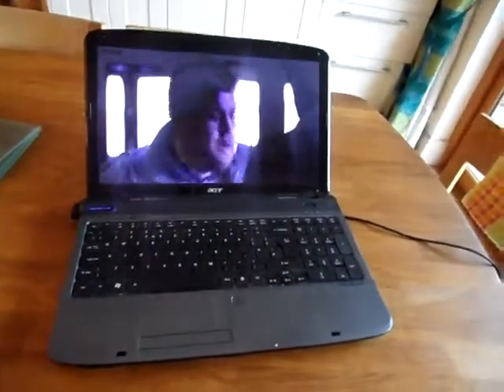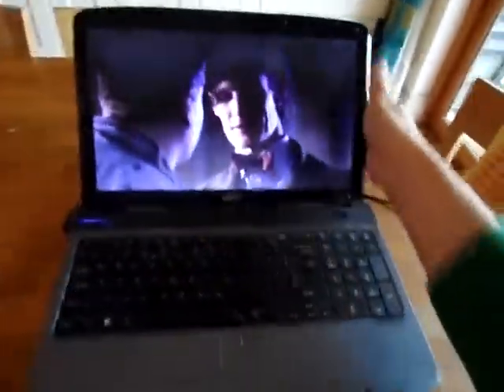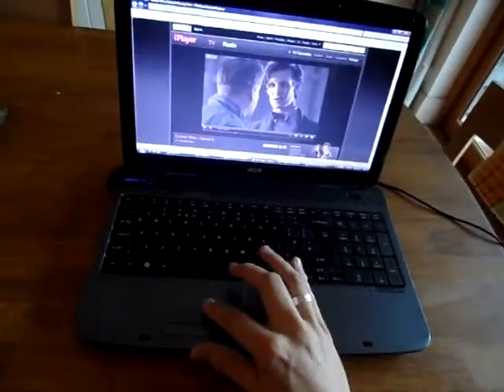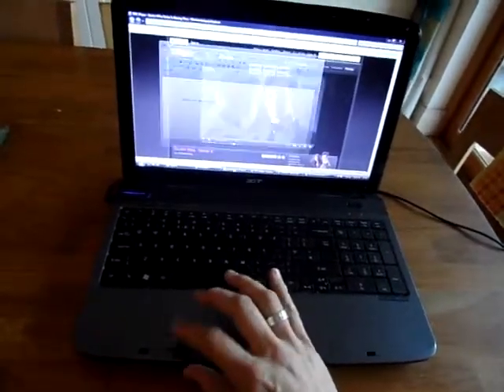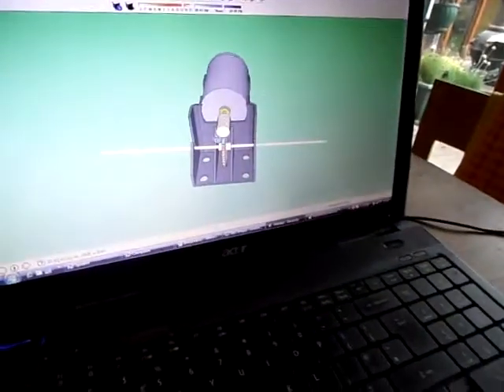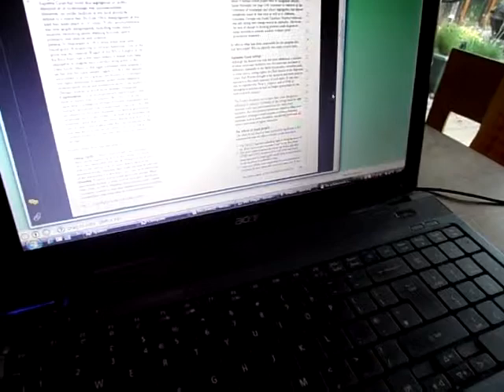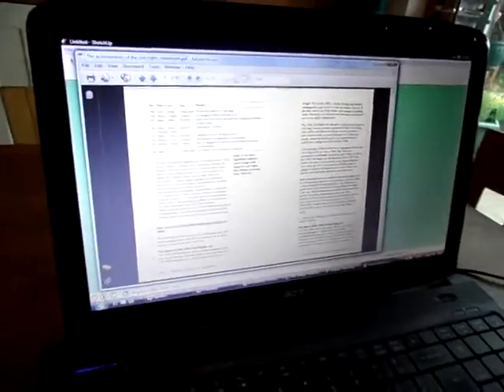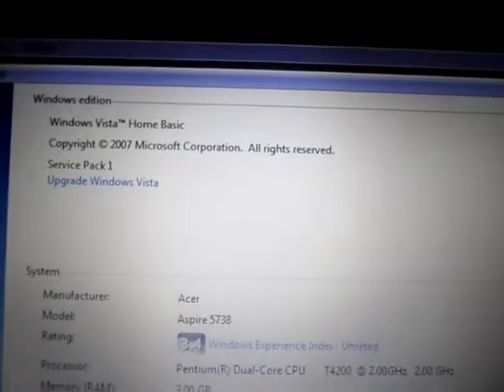Acer 5738Z info